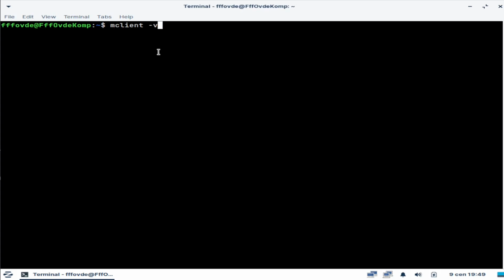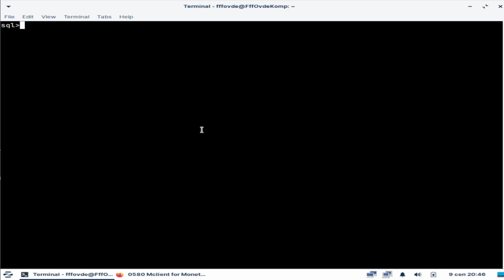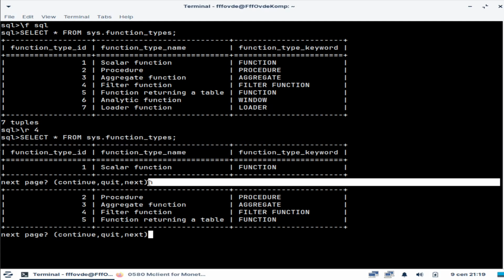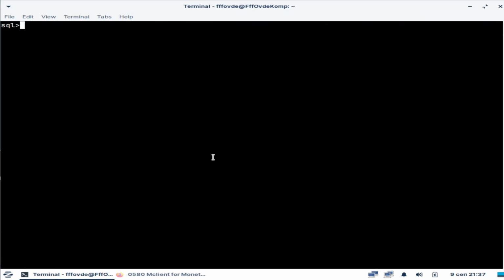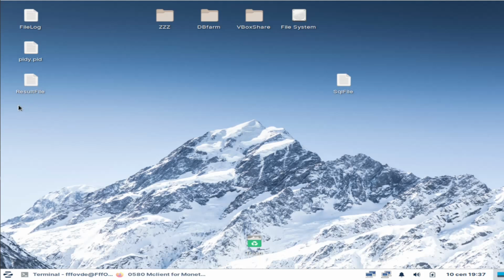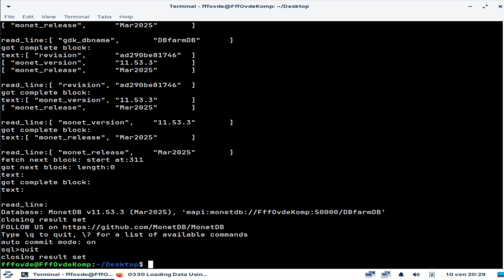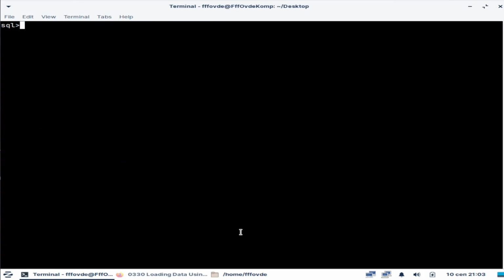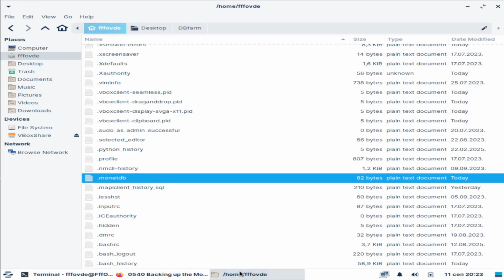0580 Mclient for MonetDB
mclient is MonetDB’s command-line client for running SQL queries, managing databases, and exploring data interactively. It supports features like command history, scripting, and exporting results in multiple formats.